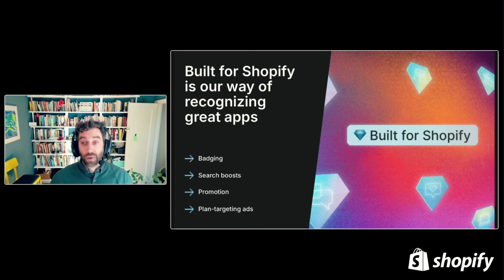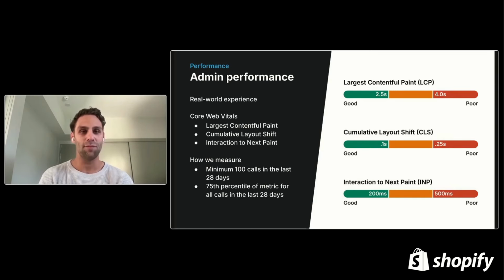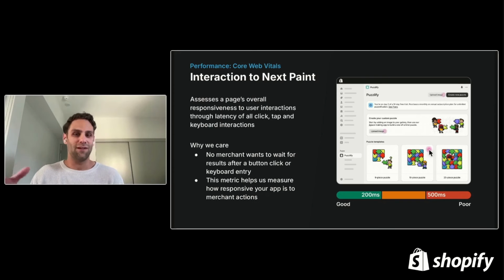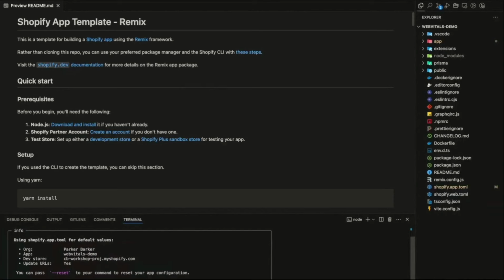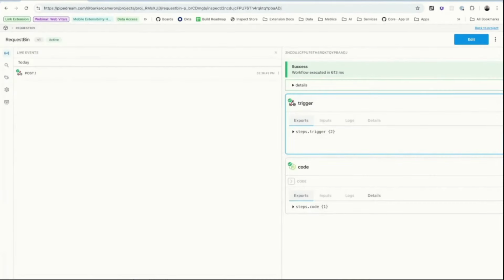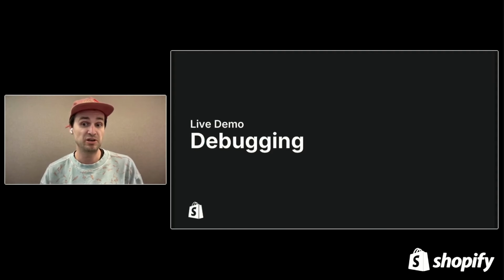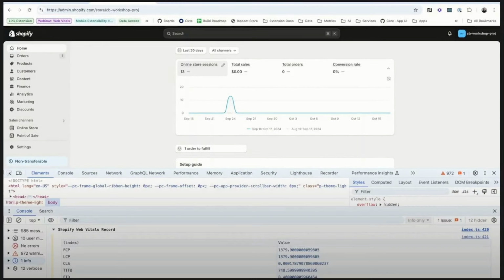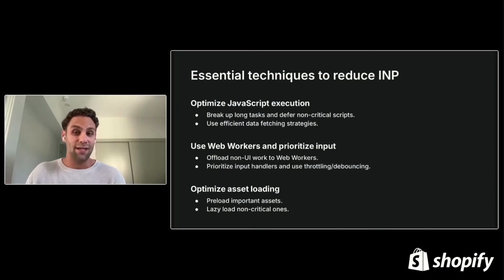Built for Shopify | How to improve admin performance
Achieving Built for Shopify status can be challenging, especially when it comes to meeting Web Vitals requirements like Largest Contentful Paint (LCP). In this webinar, Shopify’s engineering and product teams provide insights to help you improve your app’s performance and overcome common Web Vitals challenges.

We discuss:
- What Web Vitals are
- How to measure them, and
- Share effective tools for monitoring and debugging your app’s performance.

⏱️Timestamps
00:00 Intro
1:33 Built for Shopify overview
3:05 Measuring app performance
7:54 Monitoring app performance
14:09 Debugging app performance
19:08 Common performance issues

For helpful resources and to get your questions answered, visit the Community Forums